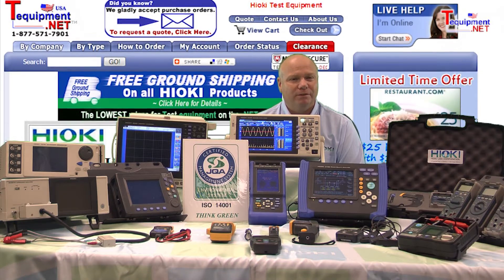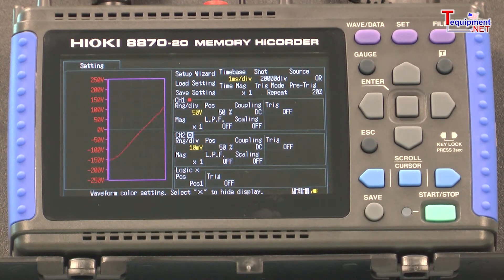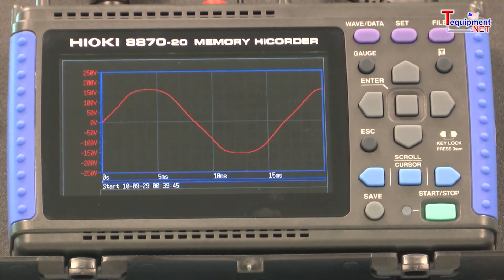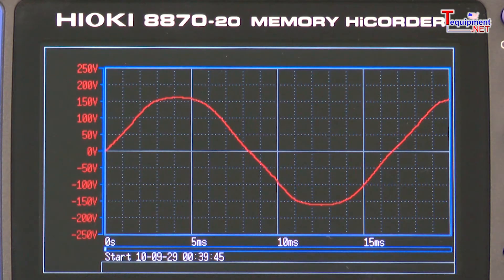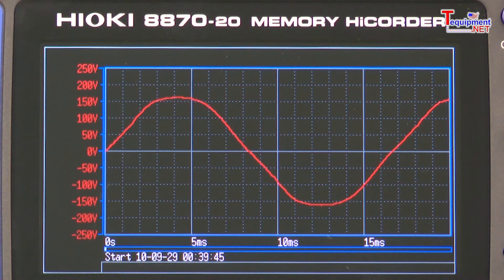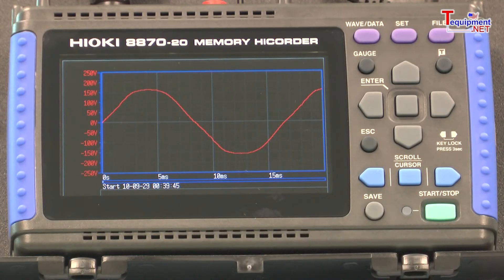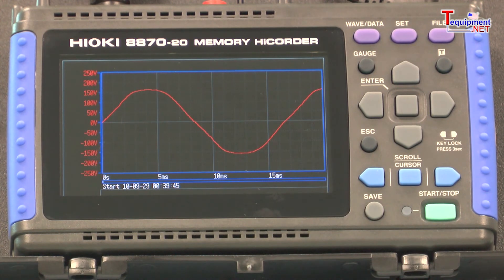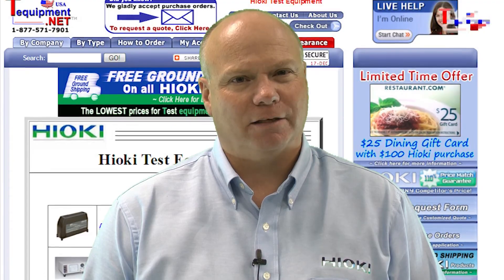Hioki 8870-20 Palm-Size Memory HiCorder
Easy recording anytime, anywhere!

Hioki's traditional Memory HiCorder functions are now condensed into a lowprofile, turn-key device. The compact design includes a beautiful wide-screen QVGA-TFT LCD. Easy to use, with great functionality and performance, you will want to keep this extraordinarily compact MEMORY HiCorder close to hand.

The new 8870-20 builds on the good reputation earned by the Hioki compact (B5-size) Memory HiCorder (Model 8807-01). Hioki has further miniaturized HiCorder volume by 40% for this new palm-sized model. Weight has also been reduced by about 55% from the earlier model, to 600 grams, but the new instrument nevertheless offers powerful analysis capabilities for abnormal waveforms, resulting in a handy, but high performance device that is portable and convenient enough to take along to onsite surveys and remote measurement locations.

Measurement inputs consist of two isolated analog channels and four logic channels rated at 400 V DC. High-speed recording is provided by a maximum sampling rate of one megasample per second. Two Megawords of (12-bit) internal memory is built-in, and data is saved to a CF card (up to 1 GB capacity) for display and analysis on a personal computer. An external USB 2.0 port is included for direct transfer of data from the installed CF card to the computer. (The 8870-20 appears like an external drive on your PC.)